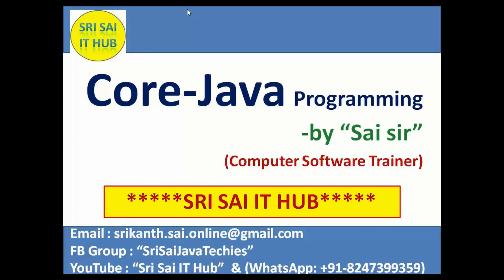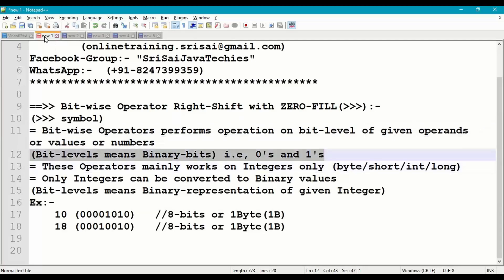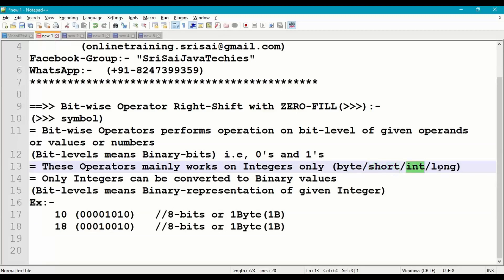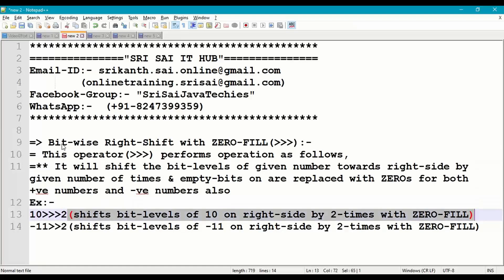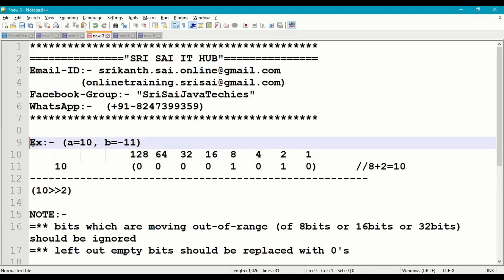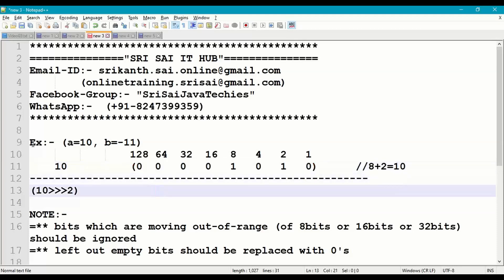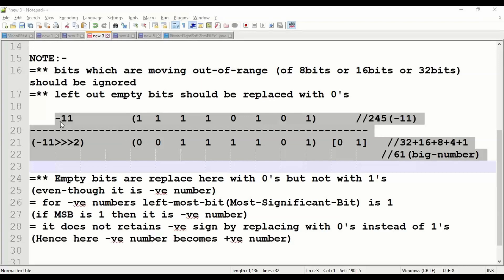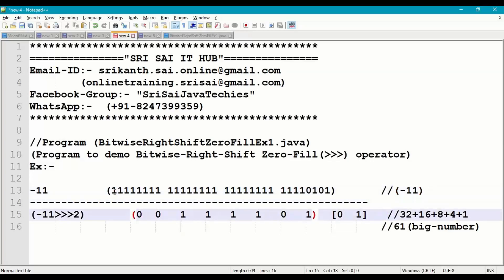69. Bitwise Right Shift with Zero Fill Operator in Java || Bitwise Operators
1) Operators in Java
2) Bitwise Operators
3) Bitwise Right-Shift with ZERO Fill Operator